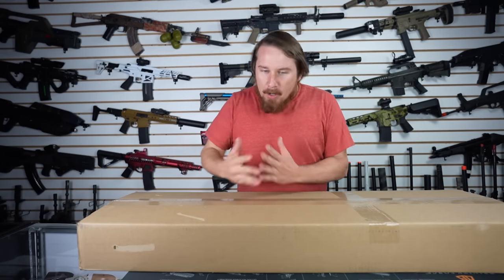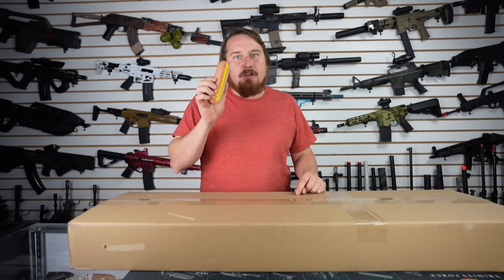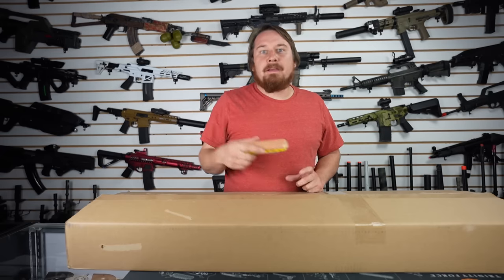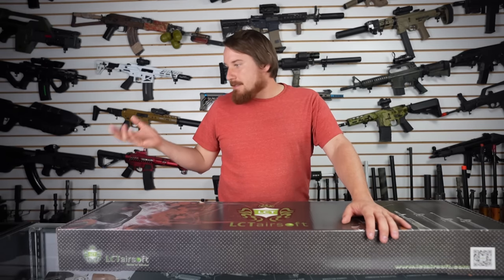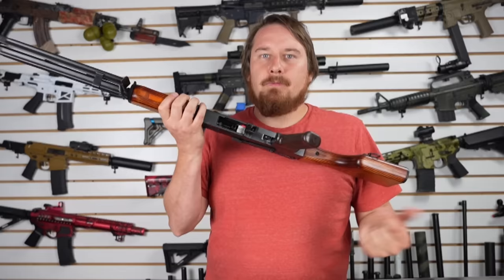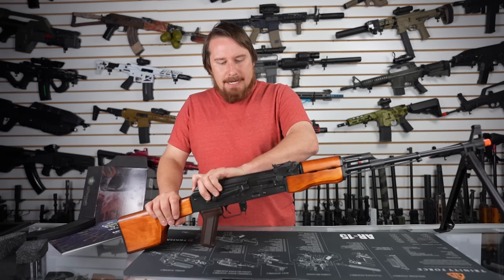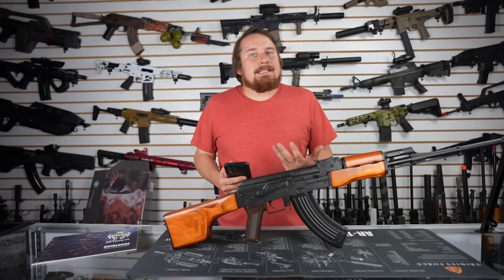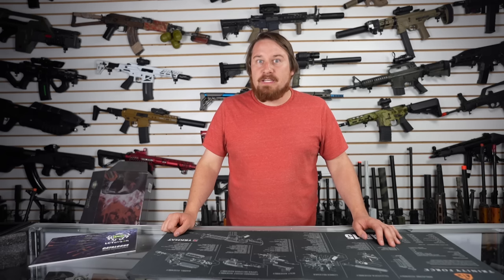Unboxing An Airsoft Mystery! (Is It A Win?)